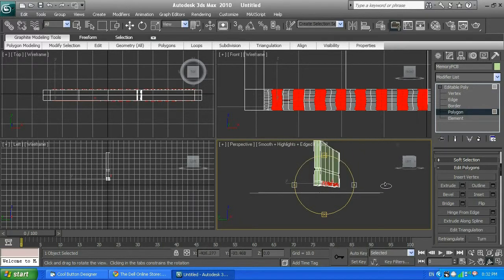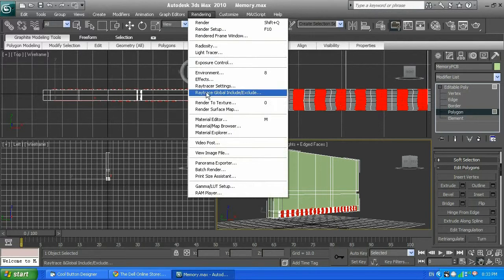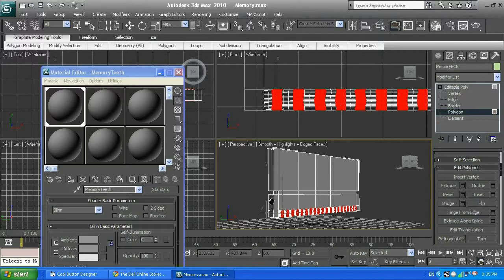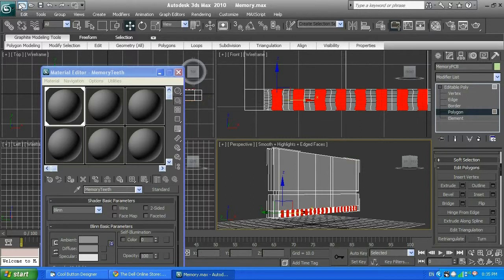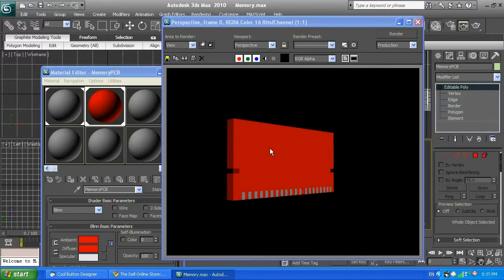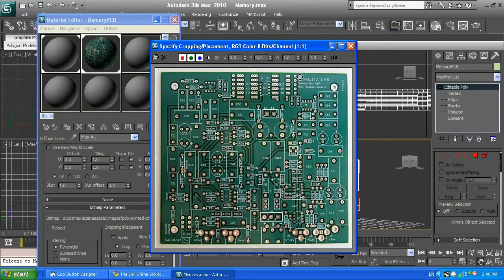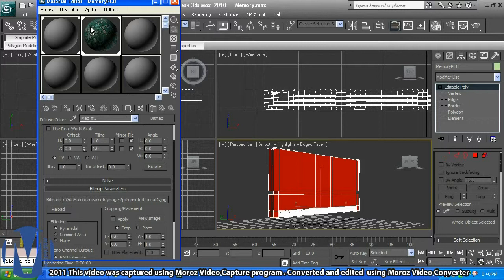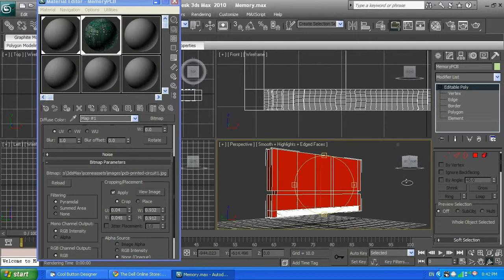3ds max: Beginner - Poly Subdivision 101 pt 4 of 8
During this video tutorial, Alexander Moroz will show you how to create computer memory chip and cpu chip using 3ds max studio. Simple techniques will be discussed, so they can be applied in any 3ds max version.
In this video tutorial you will learn some basics about 3ds max. The basics will be 3d modeling using polygons subdivision, texturing, and adding light to a scene. Tutorial has every single step explained and easy to follow by beginner in 3ds max.
Video was split into 8 parts, so please watch them all to conclude the idea. Keep in mind, you will not miss anything, every part has 2 minutes of repeating from previous part.

Please rate(thumbs up) this video if you like, so more people can see it.